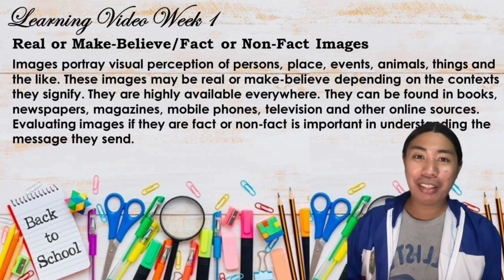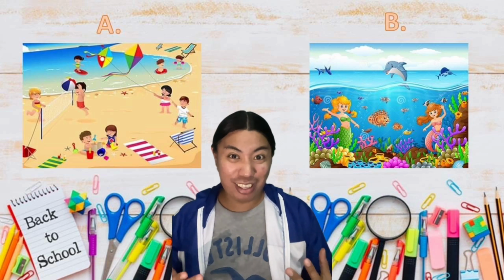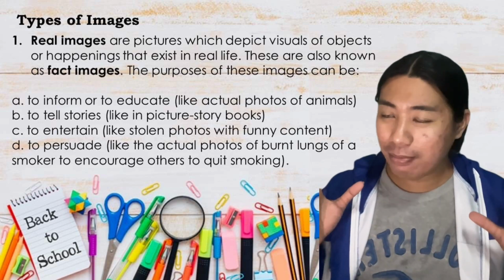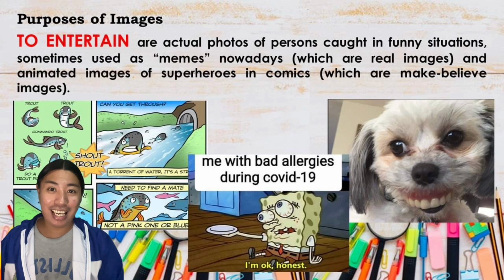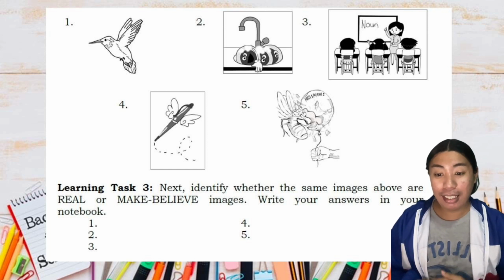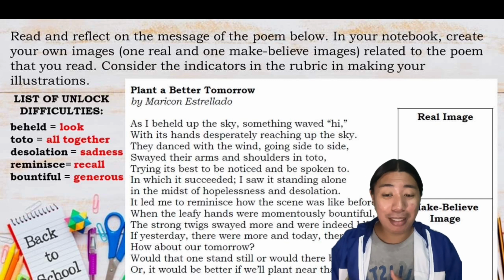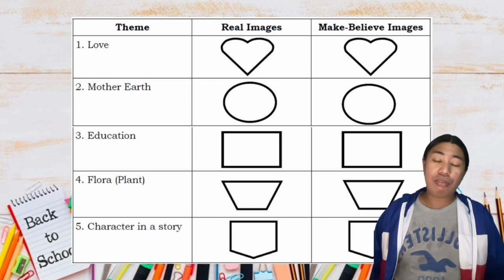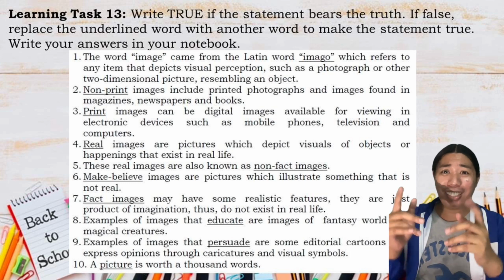MELC CALABARZON-English 6 Module Guide Learning Video No. 1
This video is intended to guide my learners in English 6. This is made to provide help and explanation in doing the different learning task.